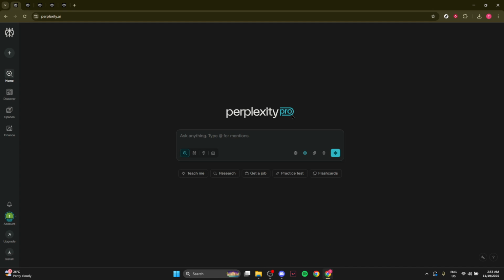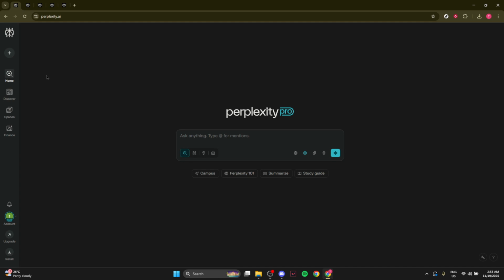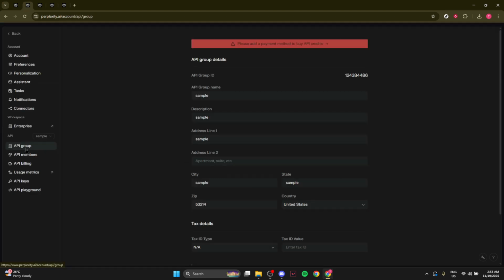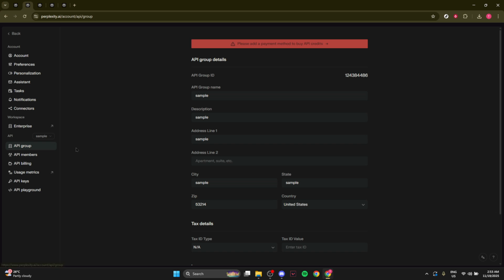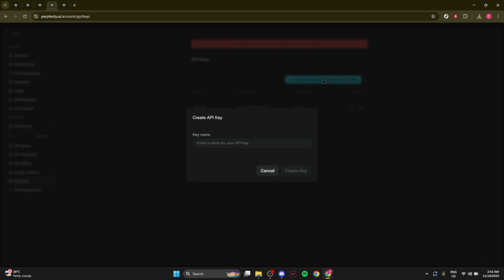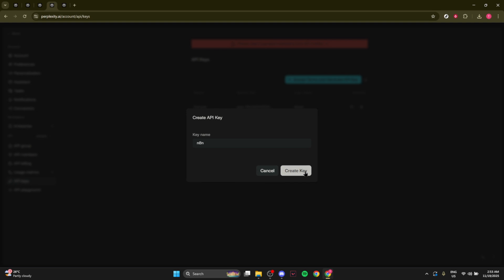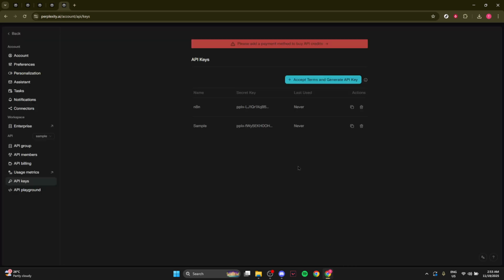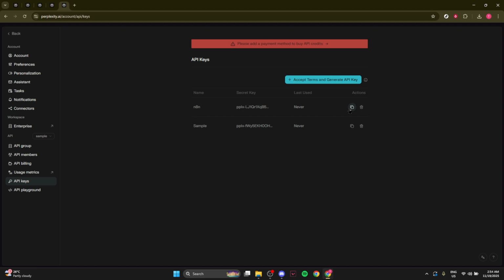How To Get Perplexity Api Key [2026 Guide]